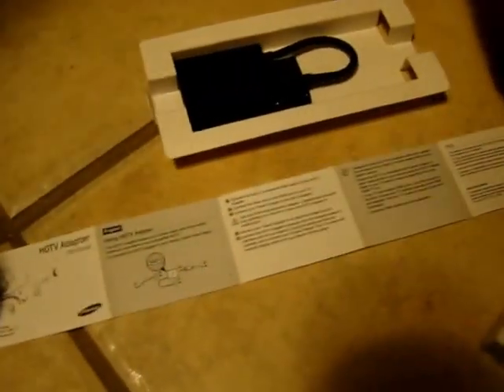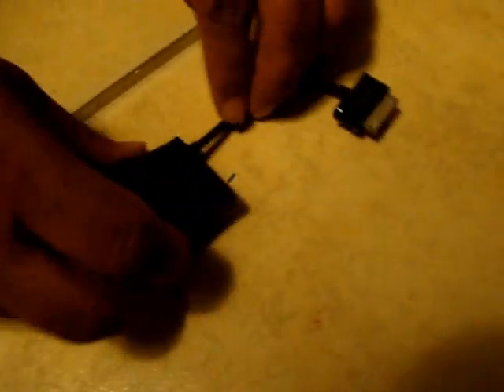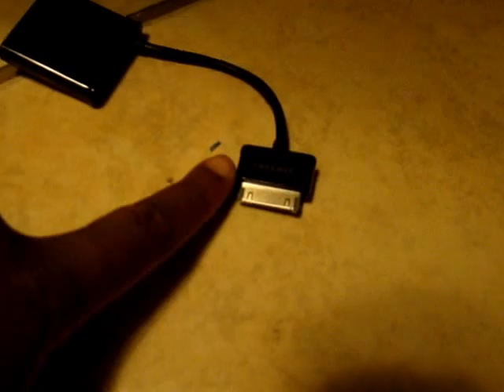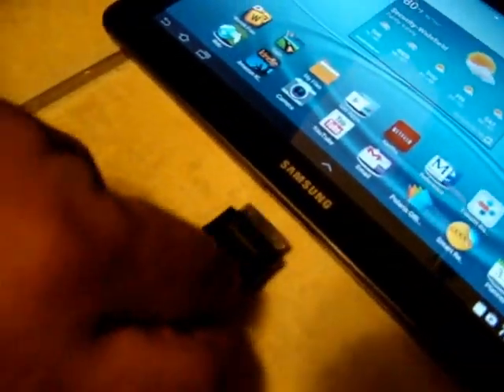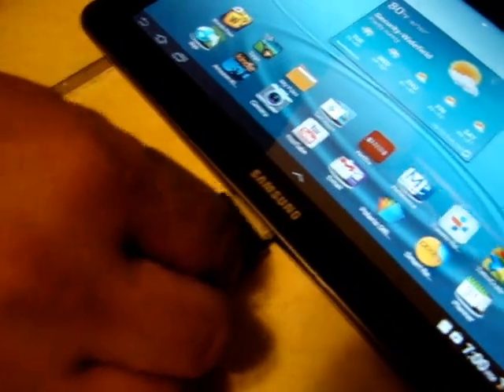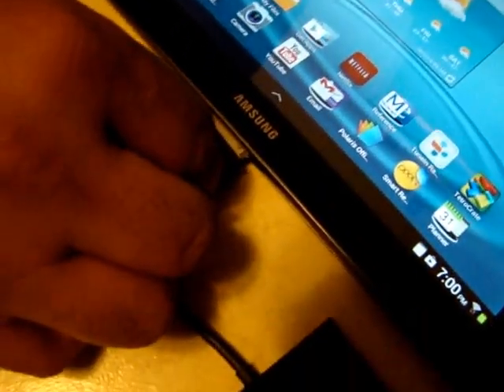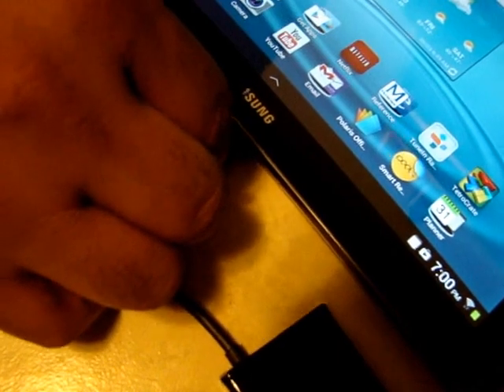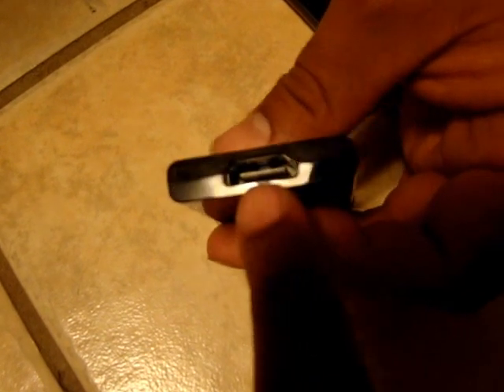HDMI hdtv adapter Samsung Galaxy Tab2 10 1 part2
Learn how to install your HDTV adapter for your Samsung Galaxy Tab 2 10.1.  Also tips on how to troubleshoot.